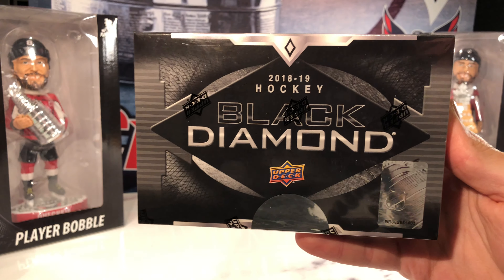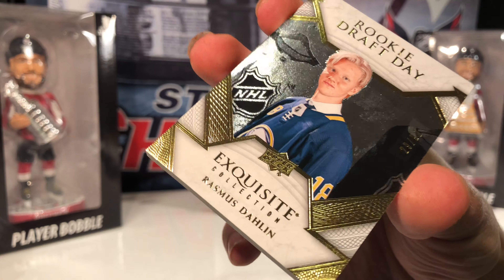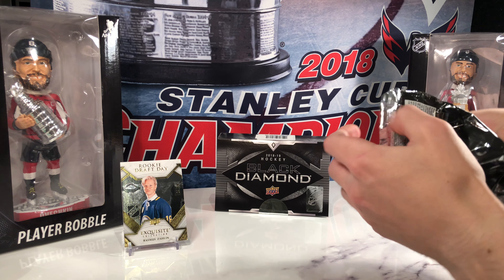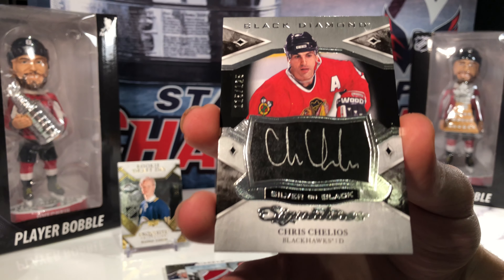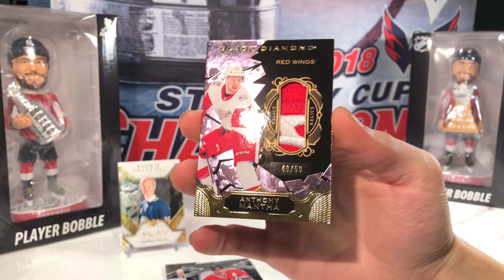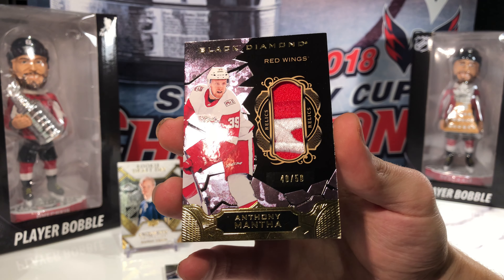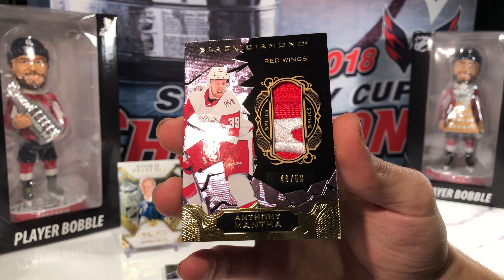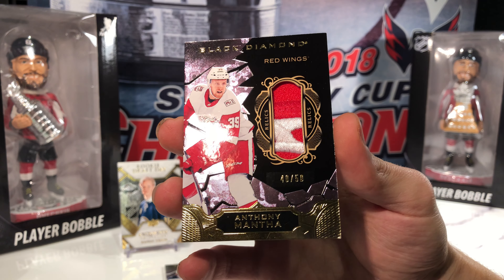c49HockeyBreaks Box Break #19 2018-2019 Upper Deck Black Diamond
One box of 18-19 UD Black Diamond, 1 Black Diamond 5 card pack plus 1 card Exquisite bonus pack

Follow c49HockeyBreaks on Instagram for behind the scenes shots and sneak peaks previews of what will be coming to the channel next